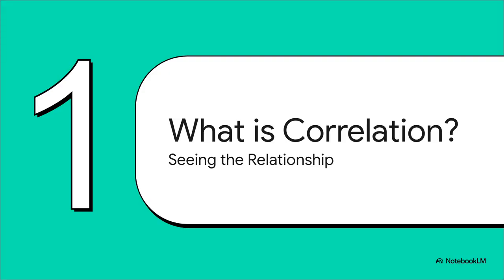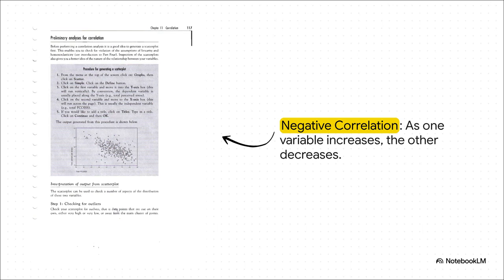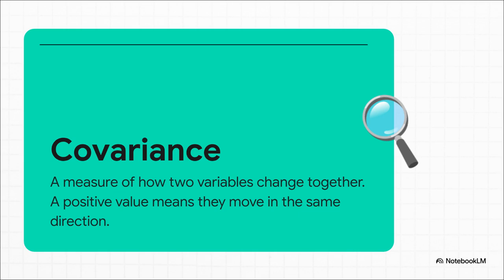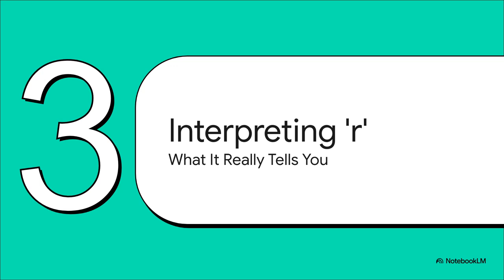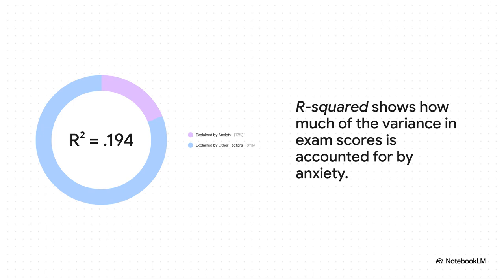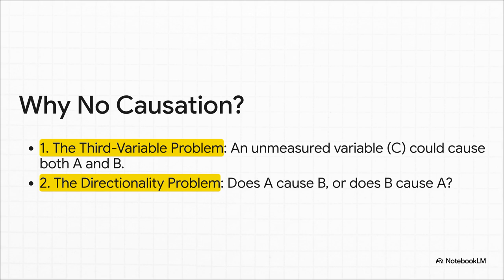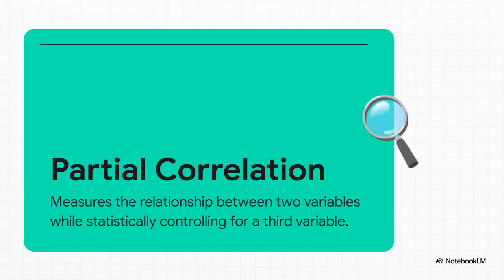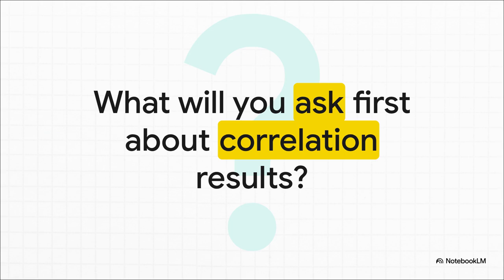🚀 STATS SMASH: Correlation Explained! (The r Value, Causation, and How to Use It!)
This video breaks down Correlation, the key statistical measure that quantifies the linear relationship between two variables.

We explain the correlation coefficient (r), which ranges from −1.0 (strong negative) to +1.0 (strong positive). You'll learn how to interpret scatterplots and use different types of correlation—like Pearson's r for continuous data and Spearman's rho for ranked data.

Crucially, we tackle the most important rule in research: Correlation does not equal causation! We show you why two things moving together doesn't mean one causes the other, and how researchers use partial correlation to control for hidden variables. Mastering r is the first step to becoming a data expert!